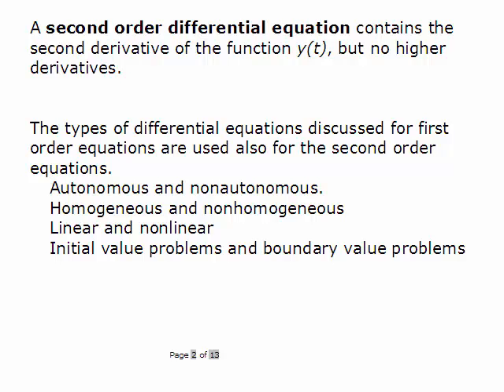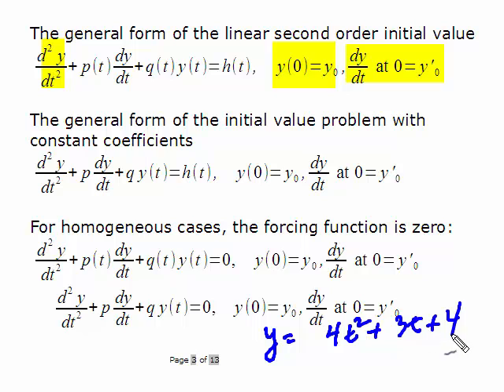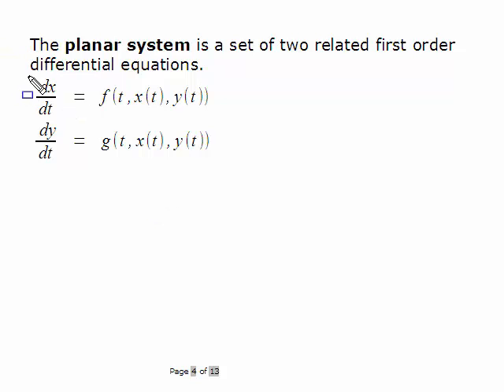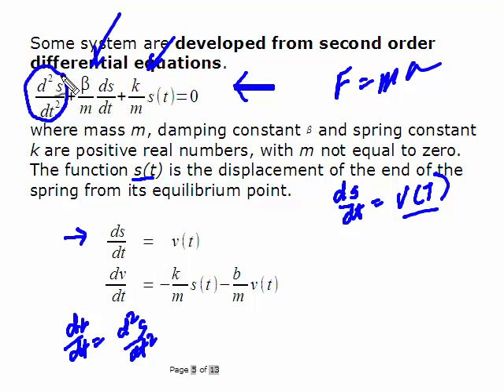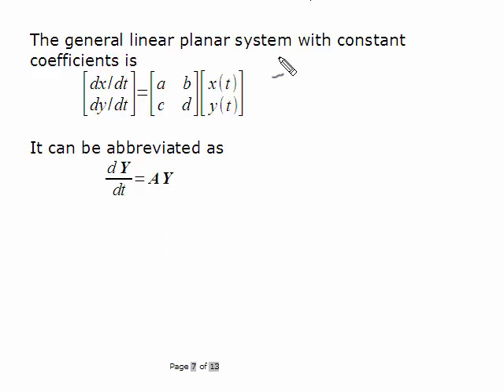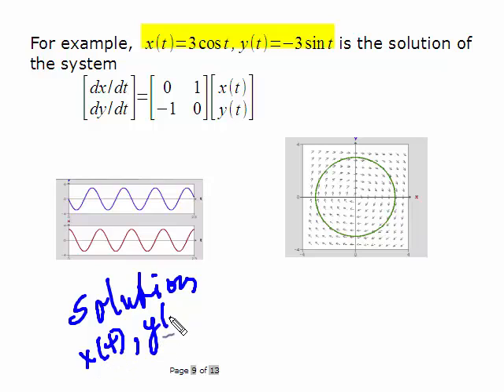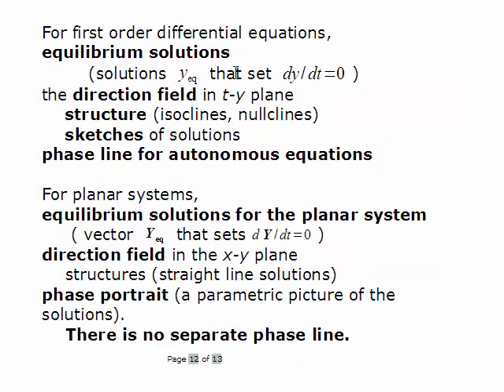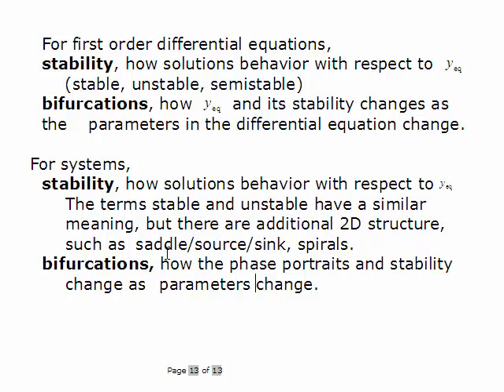ODE Ch. 2 Lecture 1 Introduction